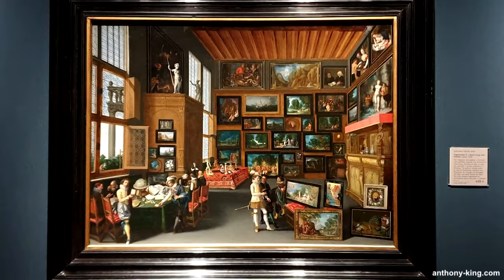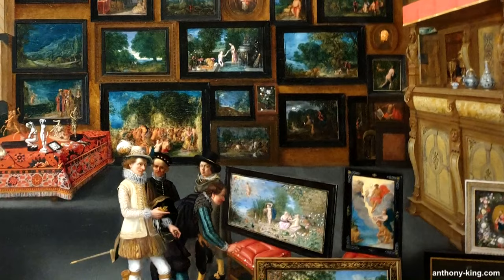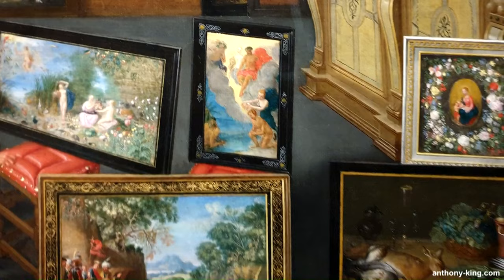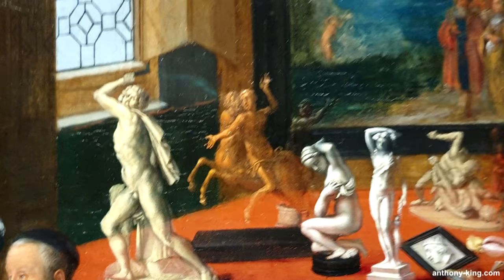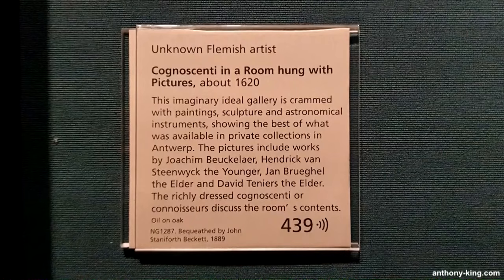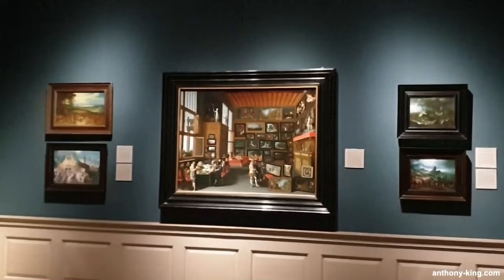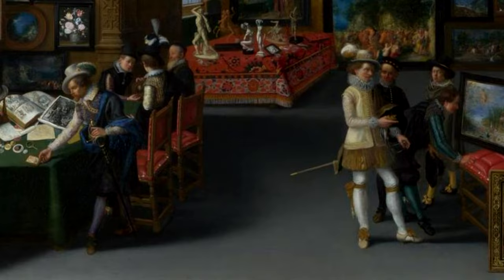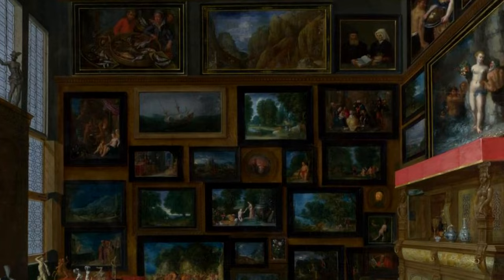The Mysterious Painting Revealed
In this episode, we'll be taking a closer look at a painting by an unknown Flemish painter called 'Cognoscenti in a Room hung with Pictures' at the National Gallery in London. Welcome to Art, Culture & Books with me, Anthony King.

The word Cognoscenti means "people who are especially well informed about a particular subject". Are these a selection of finely dressed collectors and art dealers? We don't know for sure...

This oil on oak was made about 1620. During the seventeenth century in Flanders, paintings depicting collectors and visitors within both real and predominantly imaginary settings gained popularity. This particular artwork, previously credited to Hans Jordaens the Younger, exemplifies this trend.

In this elaborate composition, eleven finely attired gentlemen engage in the examination and discussion of an extensive chamber filled with artworks, astronomical instruments, and antiques. The distinct features of these individuals suggest that they may represent known artists, connoisseurs, collectors, or art dealers – collectively referred to as the 'cognoscenti' in the painting's title. However, none of them have been definitively identified.

The paintings, sculptures, and prints meticulously portrayed in the artwork are apparently scaled-down replicas of genuine works created by sixteenth- and seventeenth-century artists, predominantly from the local Antwerp scene. The artist's imaginative touch lies in amalgamating these pieces within an exaggeratedly vast room. The primary purpose of this painting likely served as a display, presenting a curated selection of the city's finest artistry, functioning as an aspirational 'wish list' for art enthusiasts.

From the early 15th century to the 17th century, Flemish painting thrived, evolving into a style distinct from the artistic traditions of the broader Low Countries. Flemish Baroque painting emerged as a distinctive artistic movement in the Southern Netherlands during the 16th and 17th centuries, a period marked by Spanish dominion. The influence of Flemish Baroque painting persisted until approximately 1700, coinciding with the conclusion of Spanish Habsburg authority following the death of King Charles II.

You've been joined today by Anthony King but now it's your turn. What are your thoughts on 'Cognoscenti in a Room hung with Pictures'? I’d love to hear your comments, thoughts and views below.

Anthony